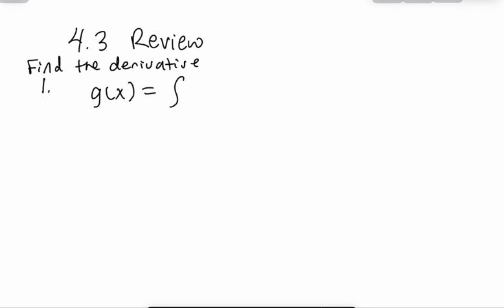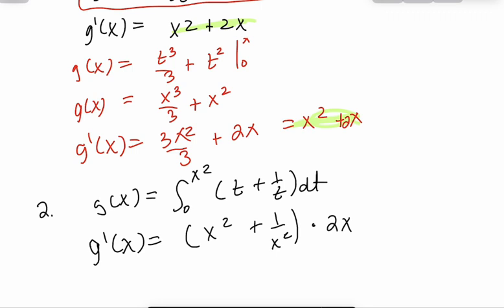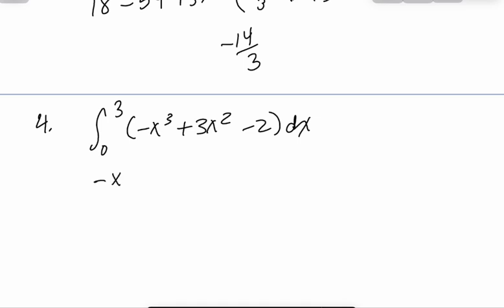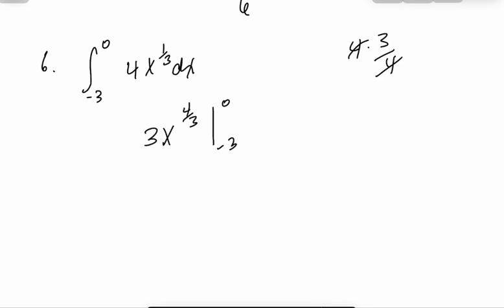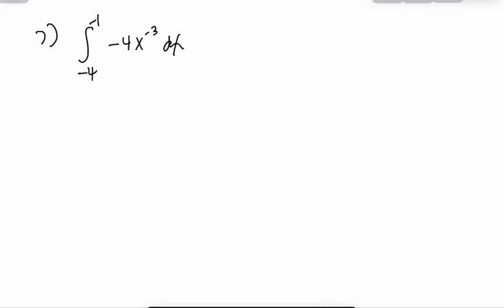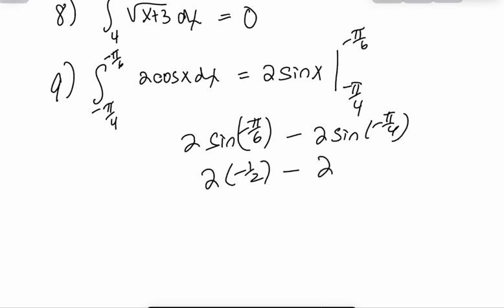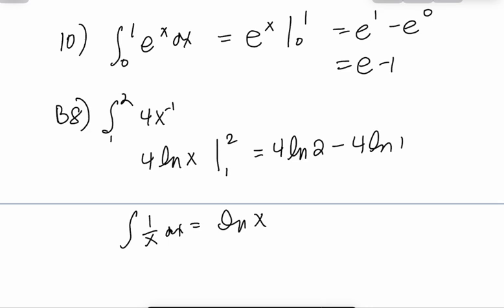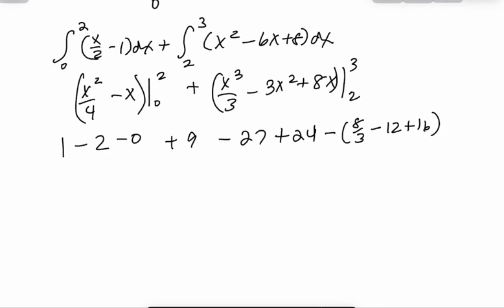4.3 Quiz Review (Definite Integrals)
Review of Definite Integration and the Fundamental Theorem of Calculus